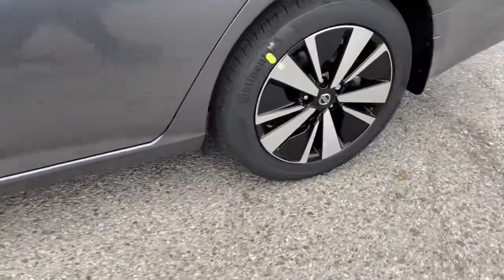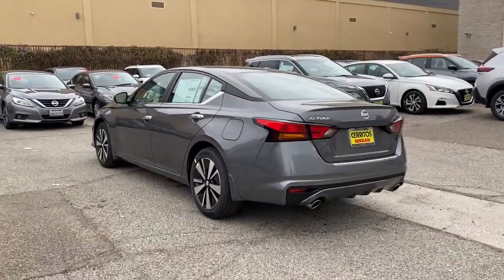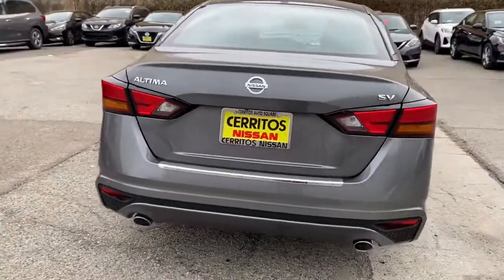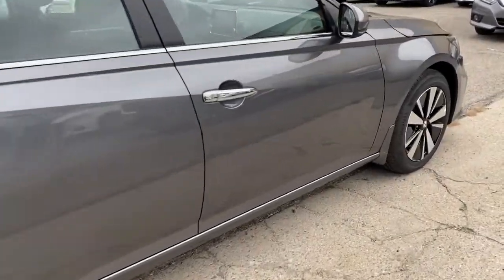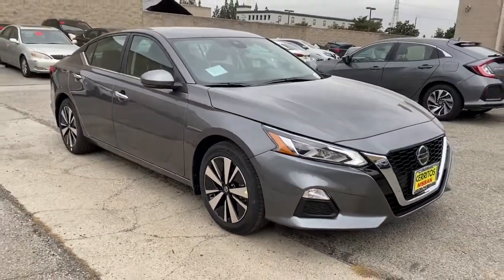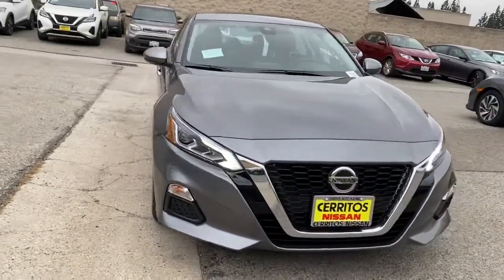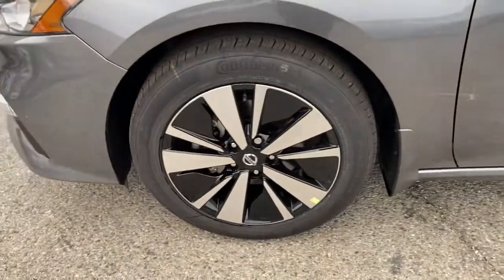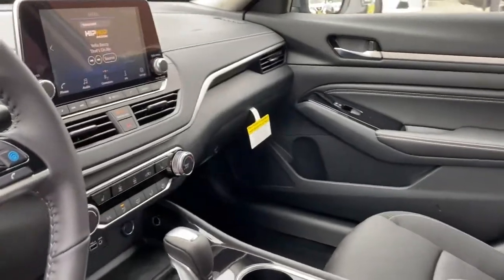2021 Nissan Altima Cerritos, Los Angeles, Anaheim, Huntington Beach, Long Beach, CA 2100487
Gun Metallic New 2021 Nissan Altima available in Cerritos, California at Cerritos Nissan. Servicing the Los Angeles, Anaheim, Huntington Beach, Long Beach, CA area.
2021 Nissan Altima 2.5 SV - Stock#: 2100487 - VIN#: 1N4BL4DV3MN349665

Cerritos Nissan
18707 E. Studebaker Rd

CVT with Xtronic. 2021 Gun Metallic Nissan Altima 2.5 SV FWD CVT with Xtronic 2.5L 4-Cylinder DOHC 16V27/37 City/Highway MPG